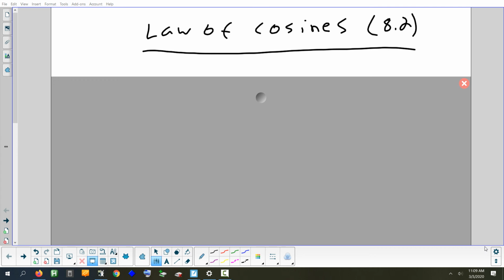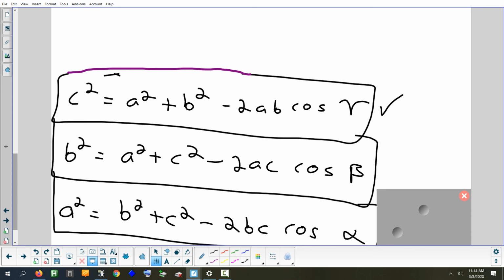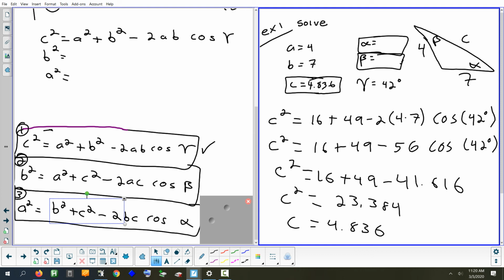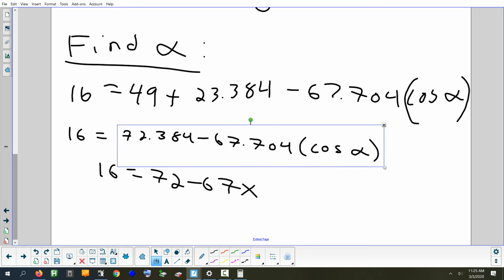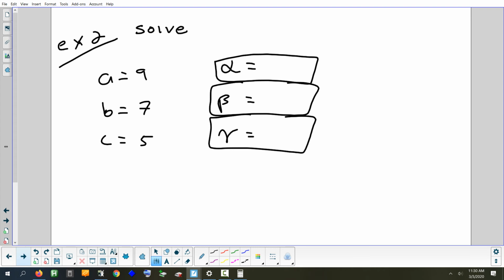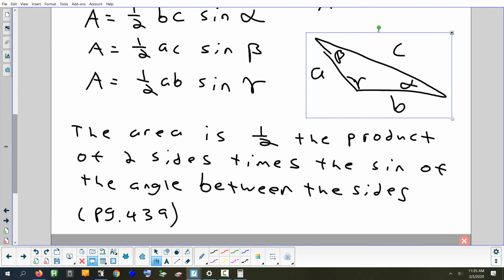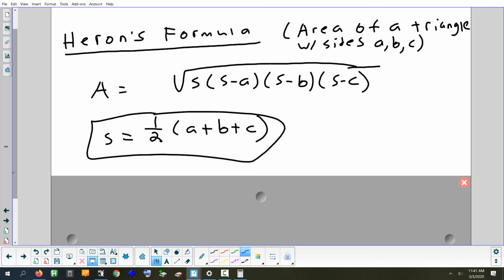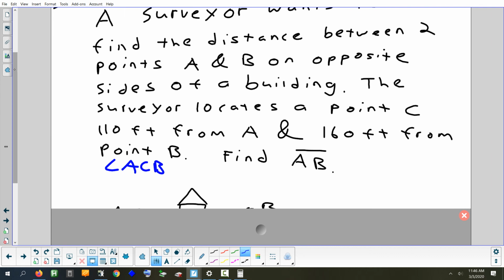8.2 Law of Cosines 3-3-20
8.2 Law of Cosines 3-3-20